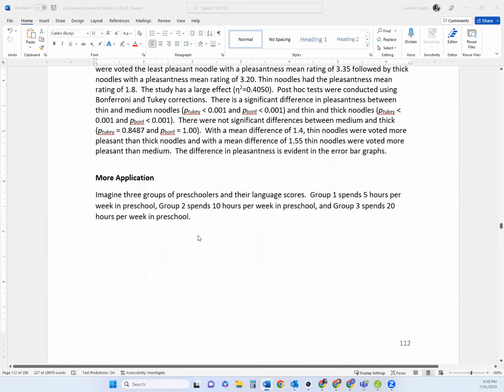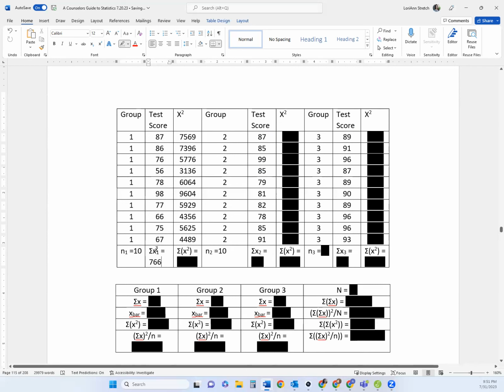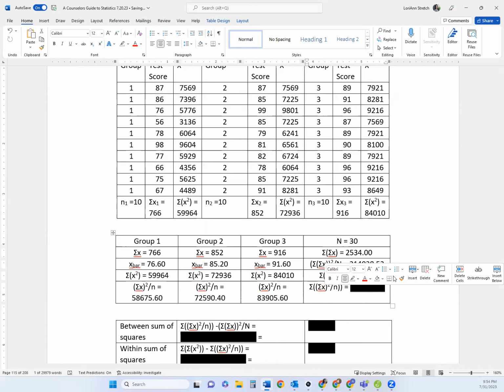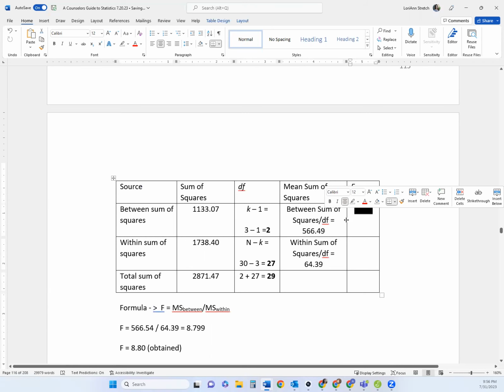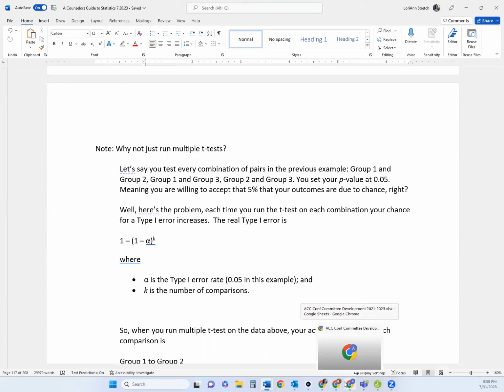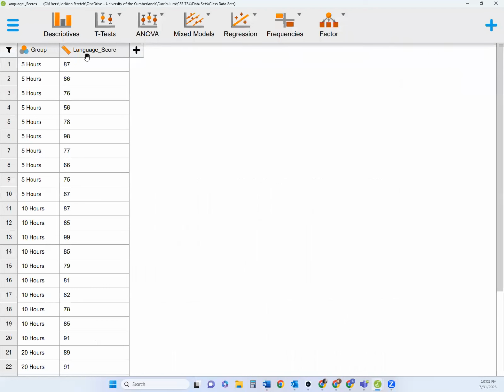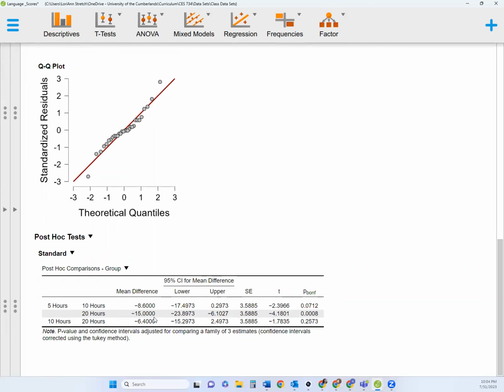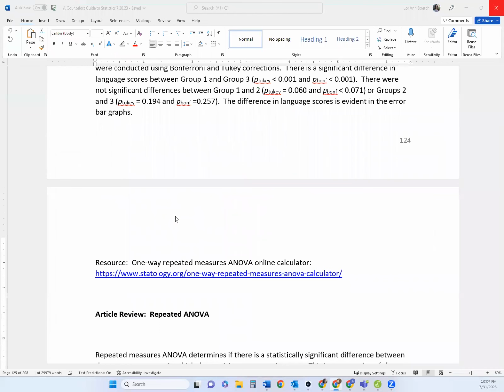ANOVA Sample 2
Introduction to One-way ANOVA, including manual and JASP demonstration.